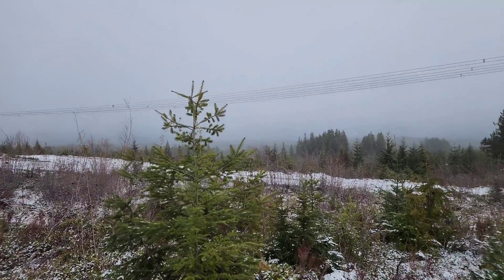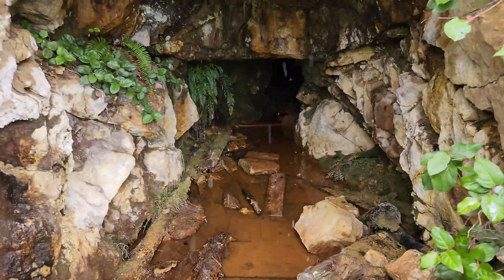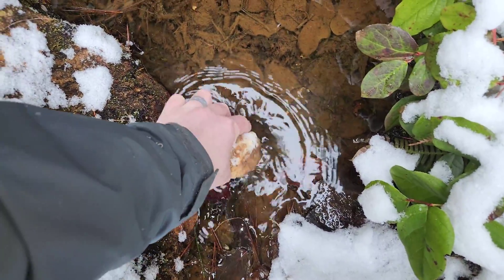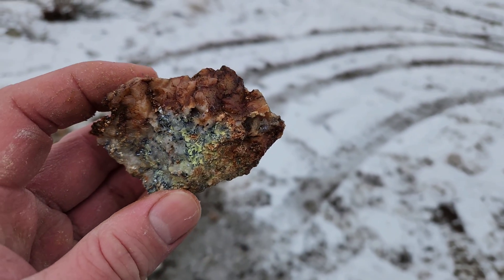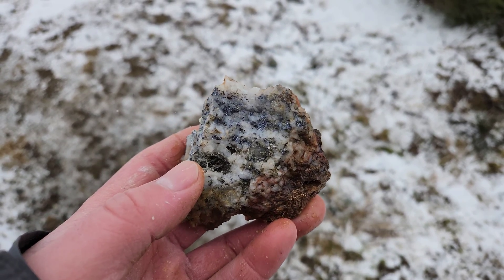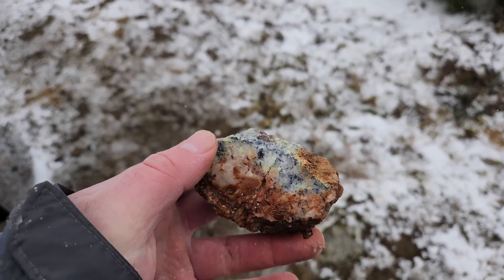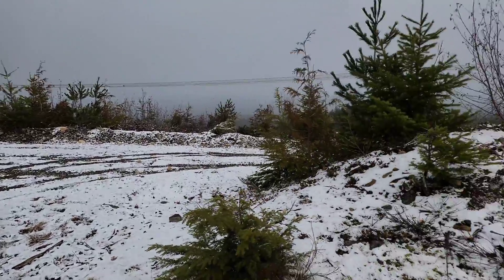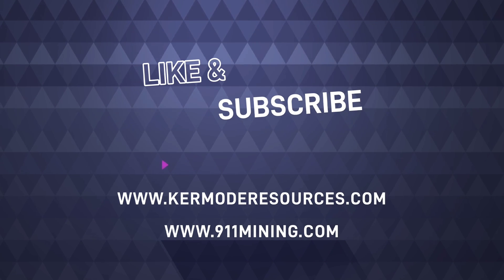Abandoned Mine Was Struck On This Giant Quartz Vein!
A giant quartz vein hosts copper, molybdenum, gold. An Old abandoned mine was struck at the base of the large vein. We remove samples from the mine, quartz vein face and dump.

$KLM

Qualified Person: Jacques Houle, P.Eng., a qualified person as defined by NI 43 – 101, is responsible for the technical information contained in this video and accompanying text for the  Slesse Creek Gold exploration property. Readers are cautioned that the information in this video and text is not necessarily indicative of the continuity and grades of mineralization on the property of interest.